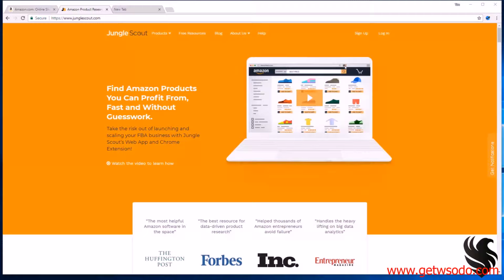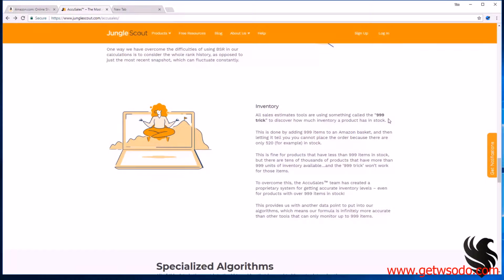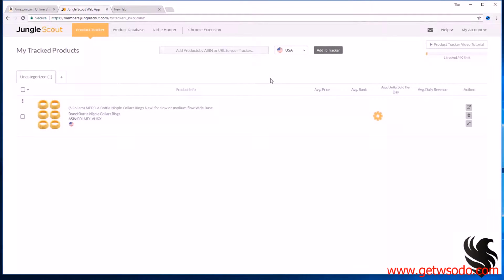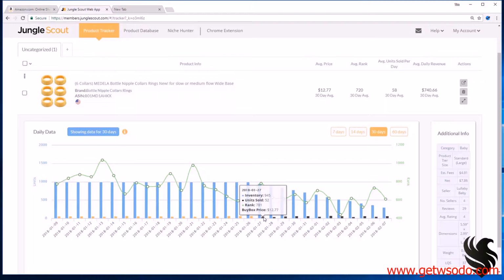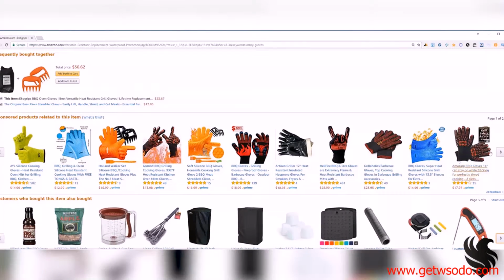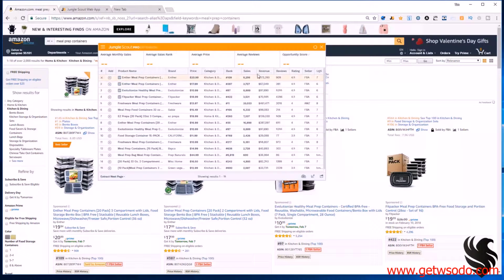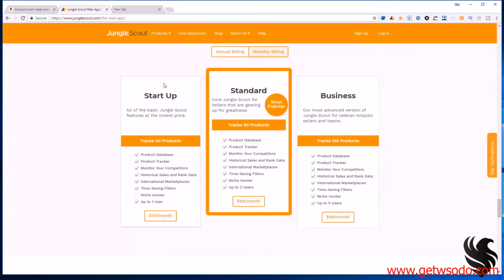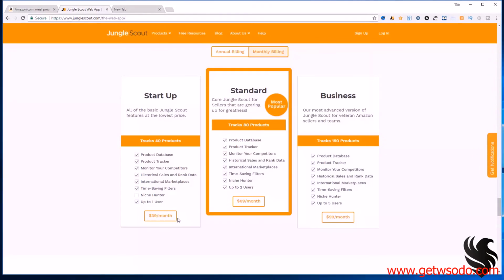07 Lesson #7 Jungle Scout Optional, But Recommended